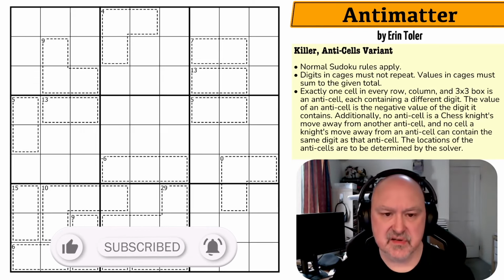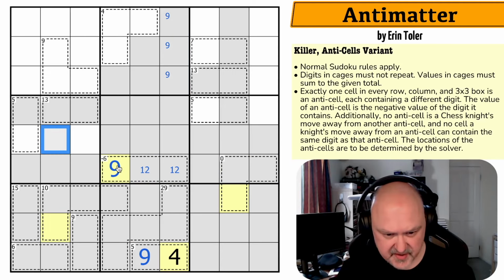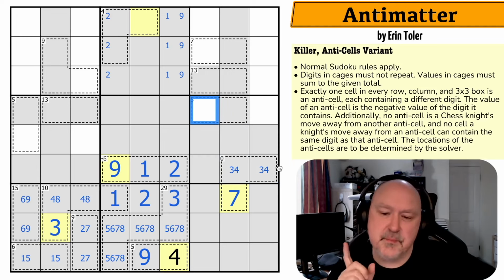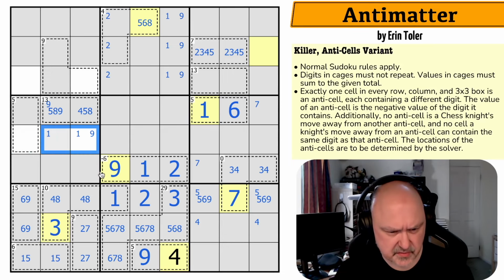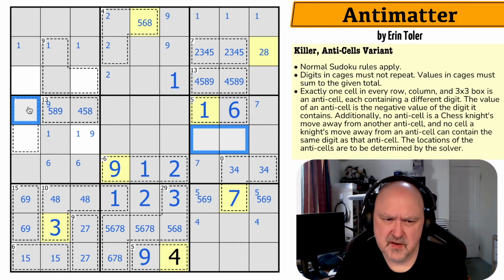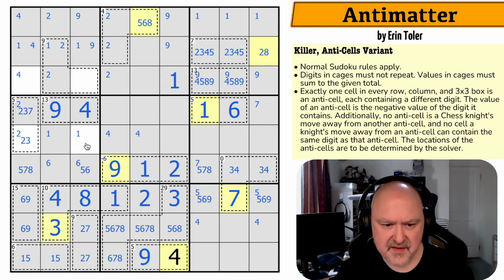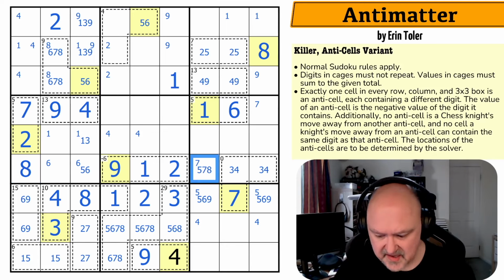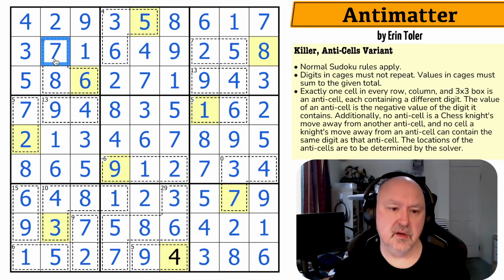Sudoku with Anti-Cells with Anti-Knight which don't Anti-Matter.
BremSter solves "Antimatter" by Erin Toler.
This Sudoku uses the Killer constraint and an Anti-Cells Variant.

📋 Puzzle Rules:
• Digits in cages must not repeat. Values in cages must sum to the given total.
• Exactly one cell in every row, column, and 3x3 box is an anti-cell, each containing a different digit. The value of an anti-cell is the negative value of the digit it contains. Additionally, no anti-cell is a Chess knight's move away from another anti-cell, and no cell a knight's move away from an anti-cell can contain the same digit as that anti-cell. The locations of the anti-cells are to be determined by the solver.